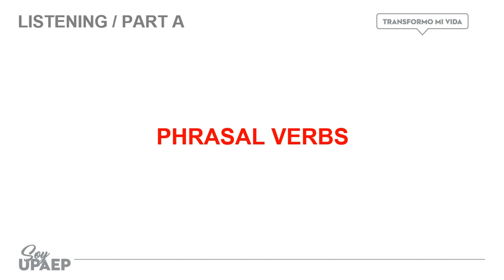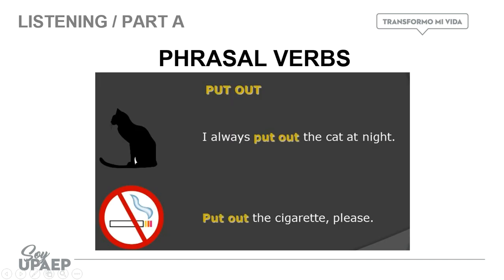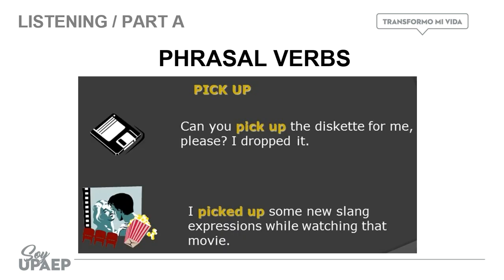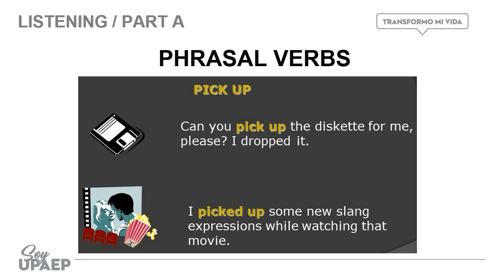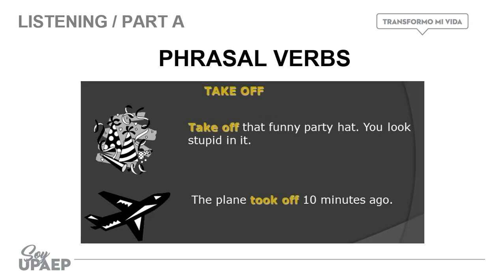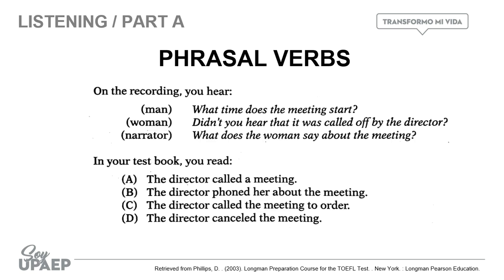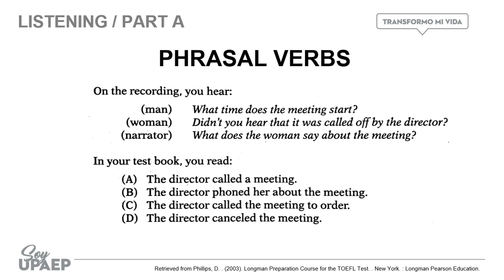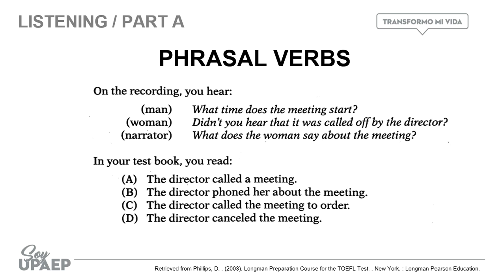LISTENING Phrasal Verbs